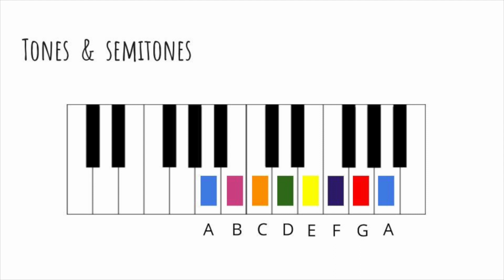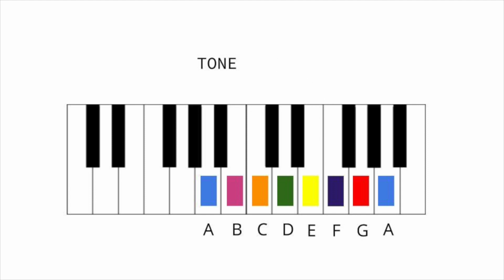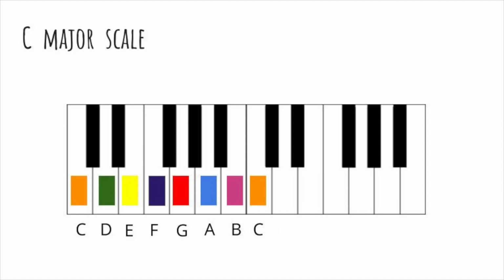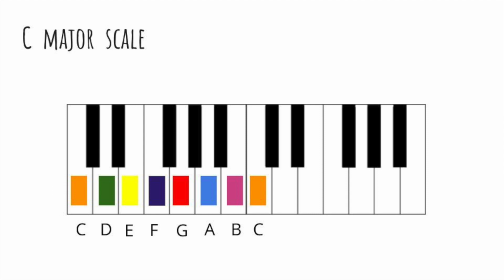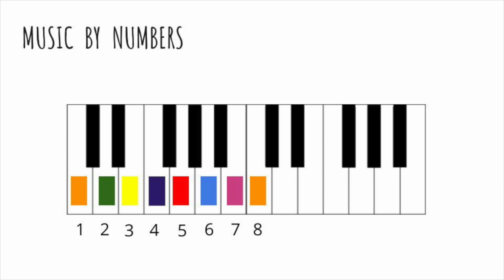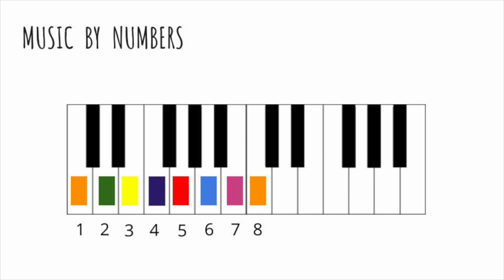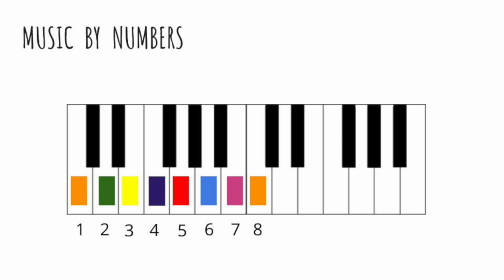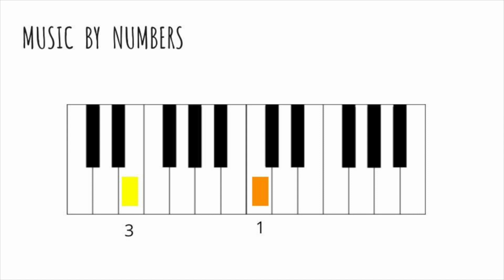The Language of Music #1: What are intervals?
Composer & multi-instrumentalist Bethany M.Roberts introduces basic elements of music theory, unpacking concepts including:

- Tones & semitones
- Where to find a C major scale and what it sounds like
- How we can use numbers to describe relationships between different notes

She uses the image of a piano keyboard to explain different ideas, but the information can be applied across other instruments and voices as well. This class was taught live on Zoom, and then edited into a video. Thanks to her students for their questions at the end.

The next session will take place on 22/04/20 at 18.00 GMT

If you'd like to contribute something, please and throw a few quid in the hat.